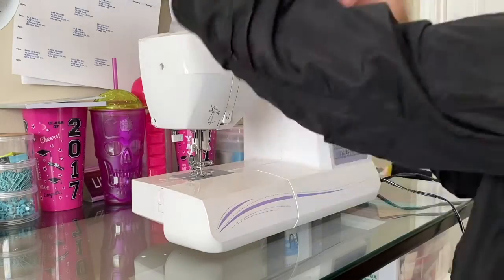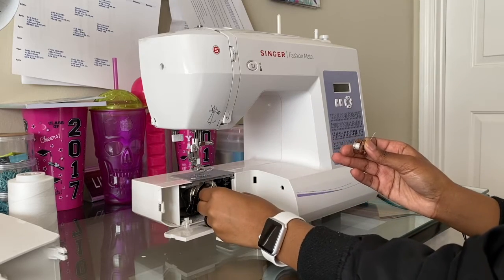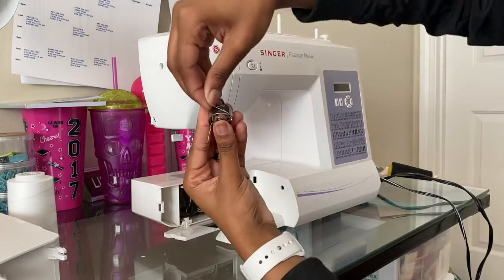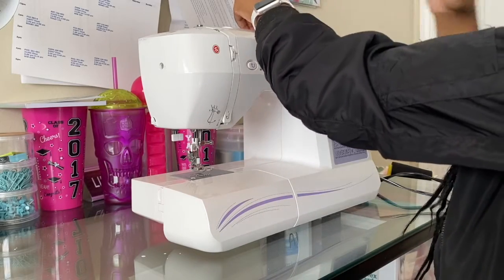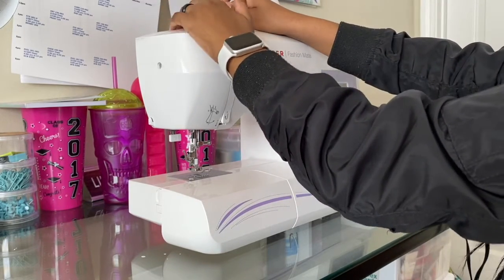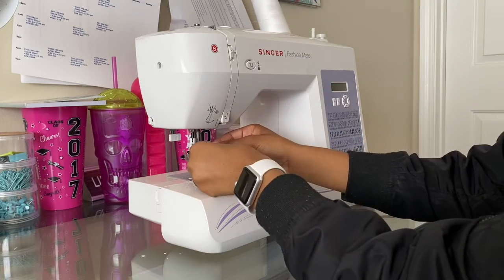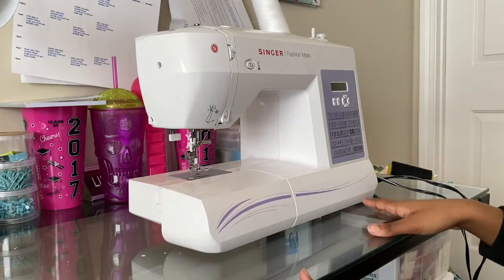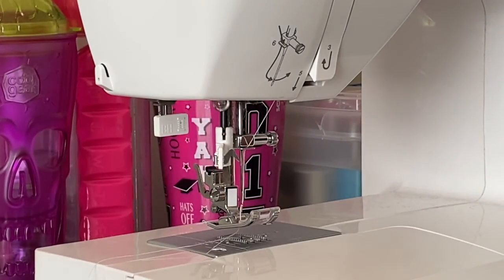THREADING YOUR SEWING MACHINE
Simplified tutorial on threading a Singer Sewing Machine.